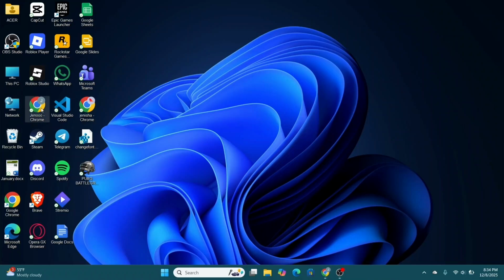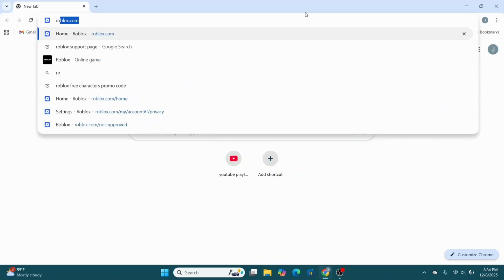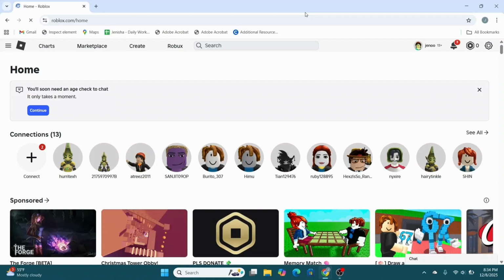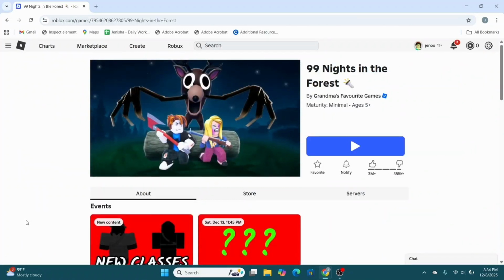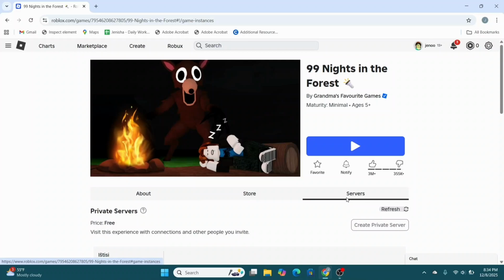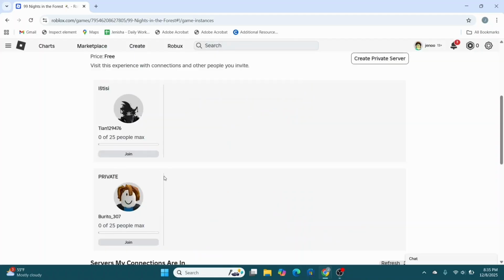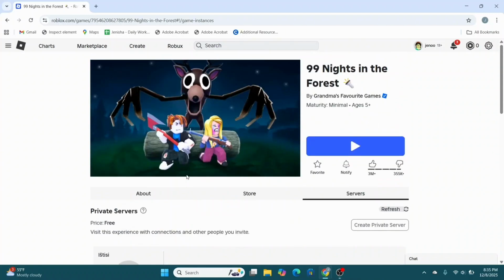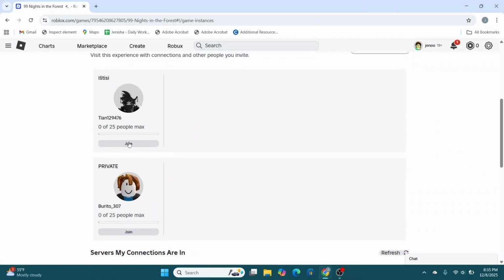How to Get Private Server Link in Roblox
How to Get Private Server Link in Roblox is explained step by step in this easy tutorial, showing you how to create a Roblox private server and generate a Roblox server link to invite friends instantly.

In this video, you’ll learn useful Roblox tips and tricks to access private servers, manage Roblox multiplayer settings, and improve your Roblox gameplay experience. This tutorial also covers important Roblox secrets, Roblox tutorials, and helpful insights for the Roblox community who enjoy Roblox online gaming and exploring the Roblox virtual world.

Timestamps:
0:00 Introduction
0:42 Create Roblox Private Server